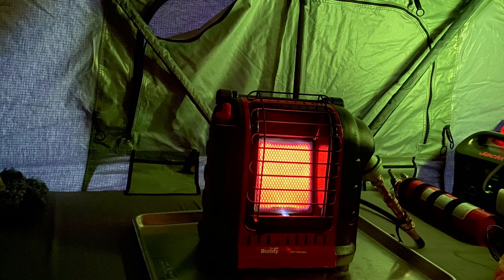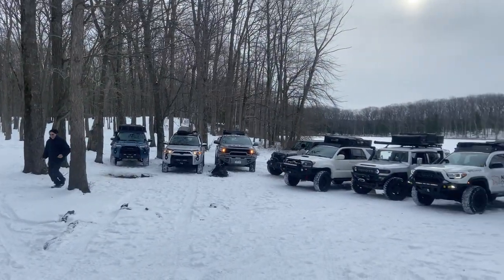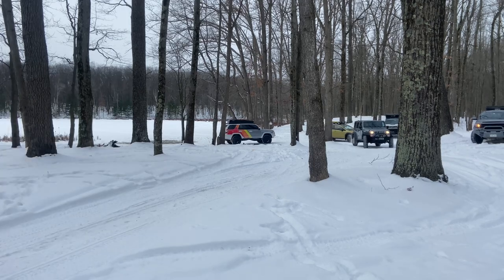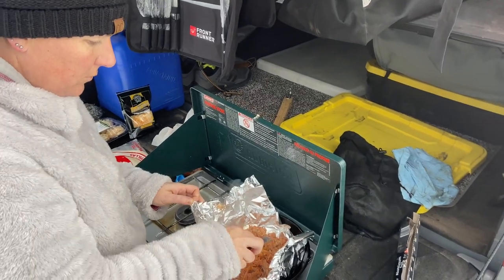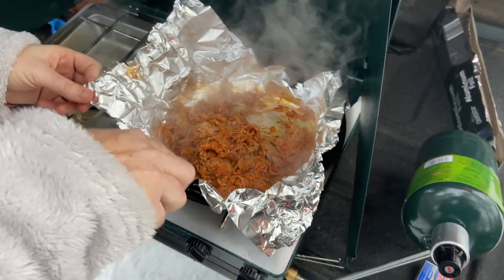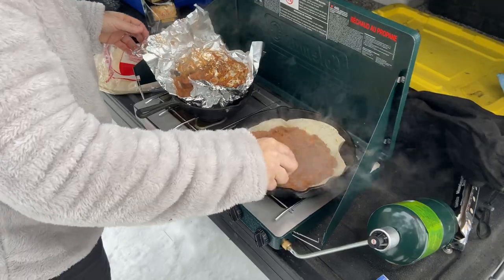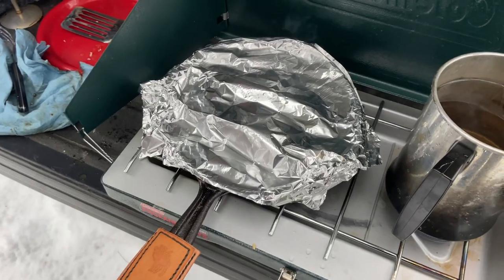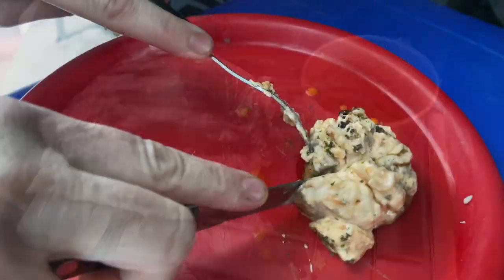Winter Overland Roof Top Tent Camping in Michigan with New Holland Overland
Another amazing weekend in the books! We traveled north to Michigan to spend some time in the snow winter camping in the north woods. Huge shout out to New Holland Overland for yet another epic trip!

Shot using My IPhone
editing done with IMovie